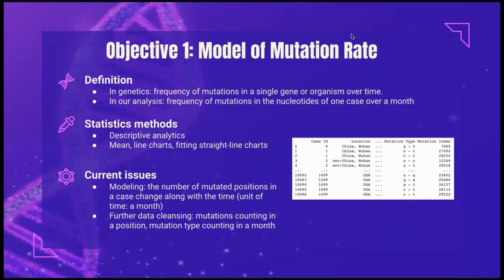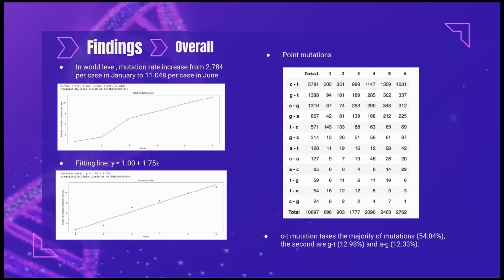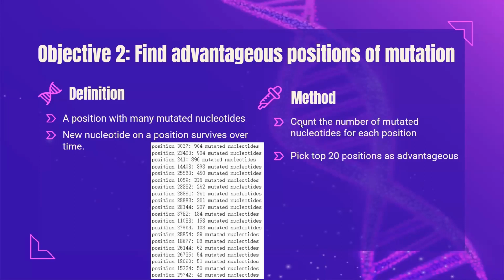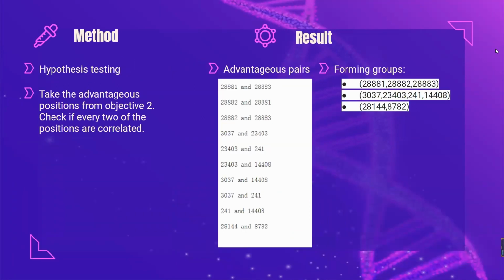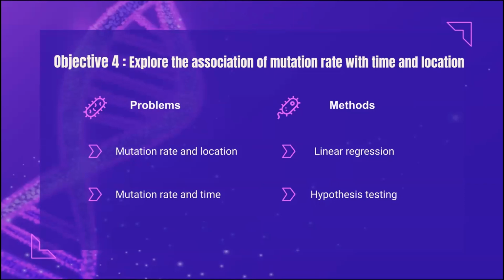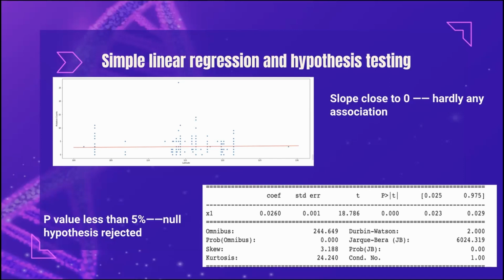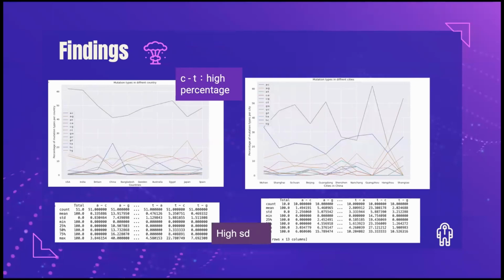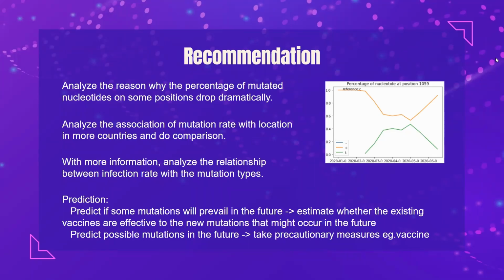STAT1005 group prez 4 6 new